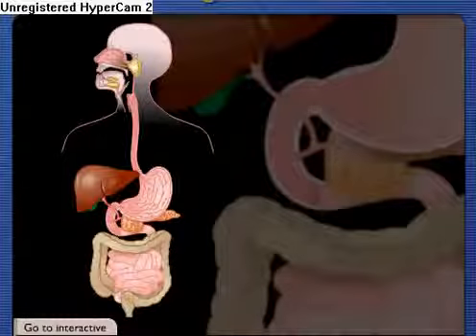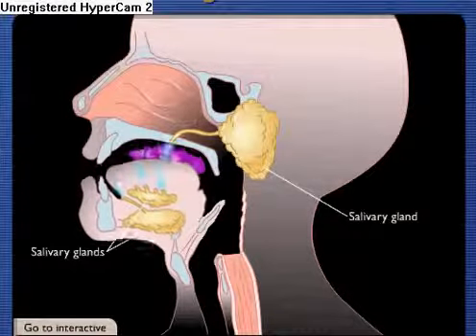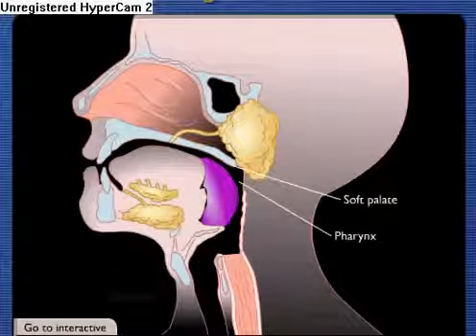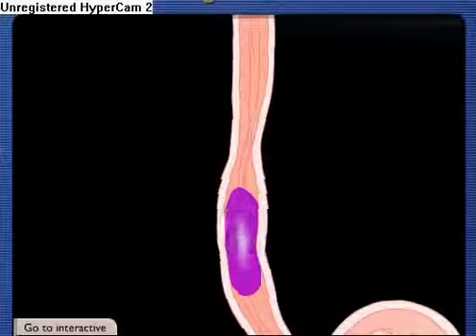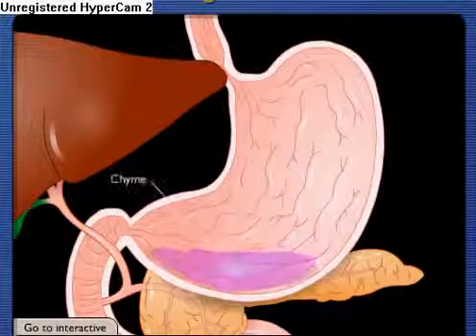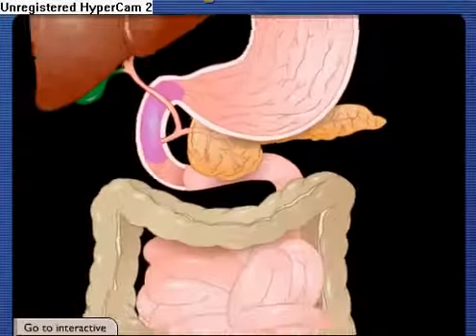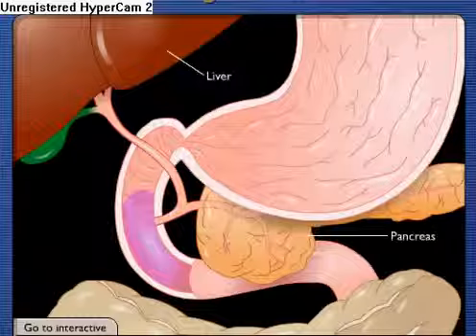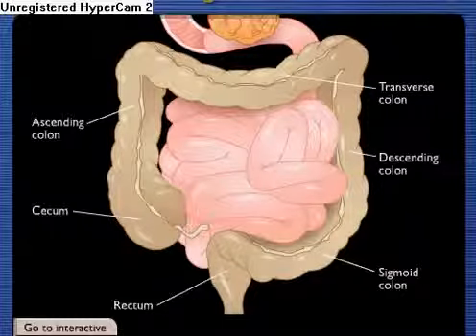qua trinh tieu hoa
integrated-class iclassvn i-class.edu.vn qua trinh tieu hoa